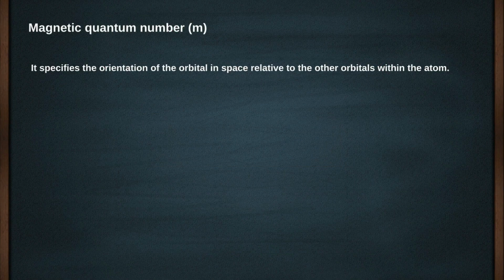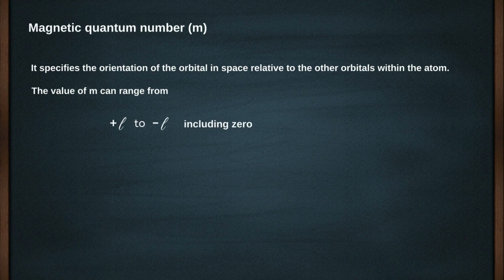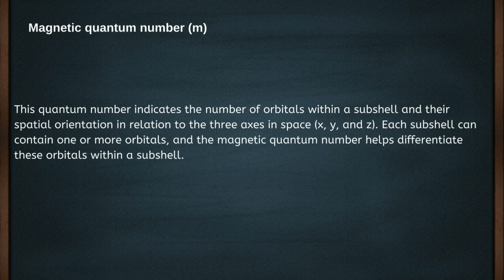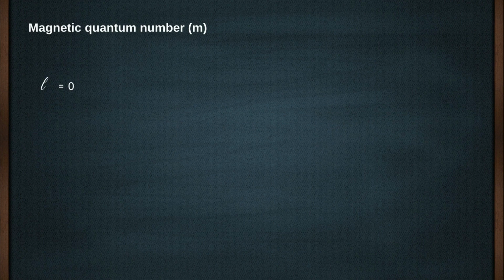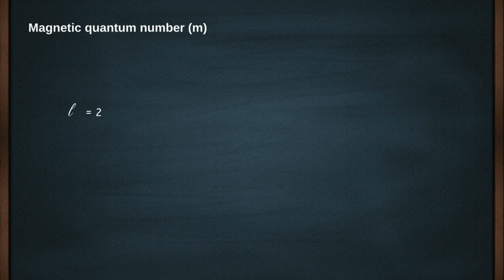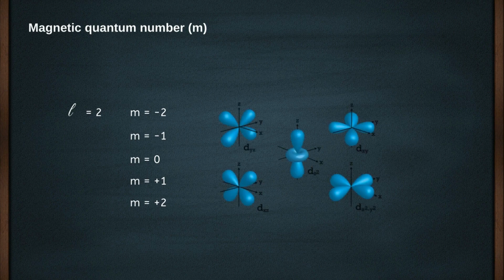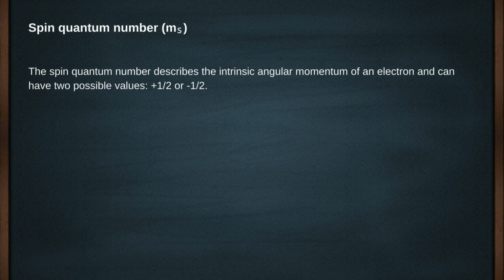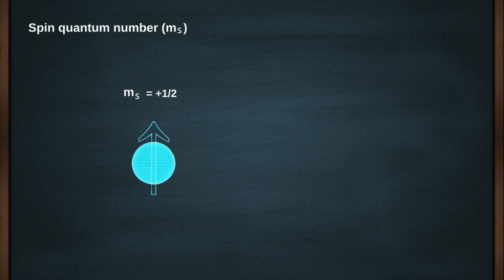Quantum number part-2